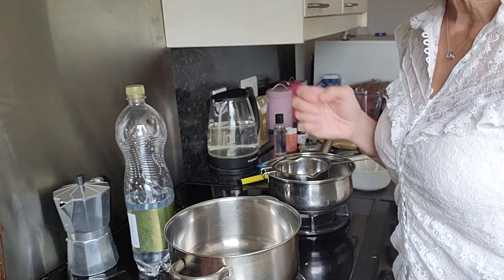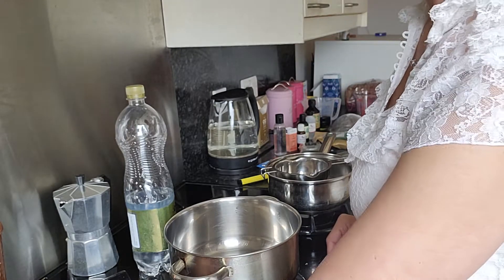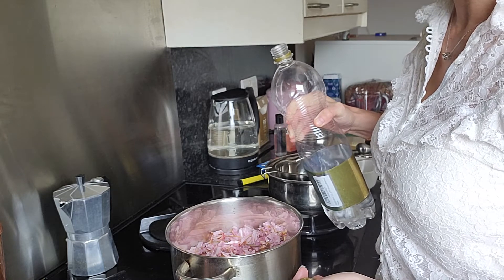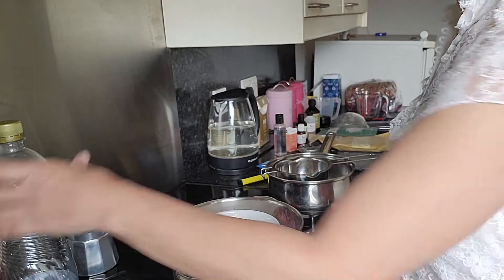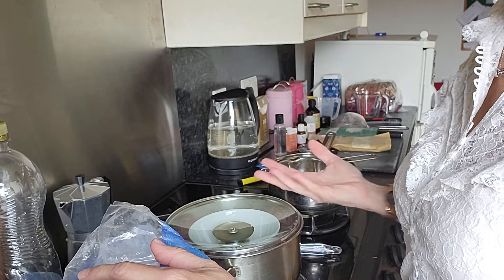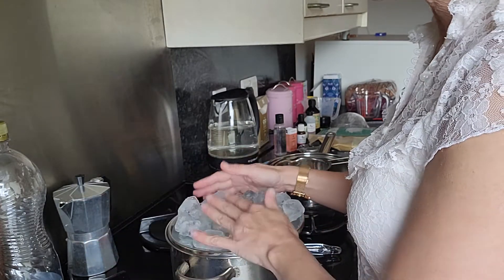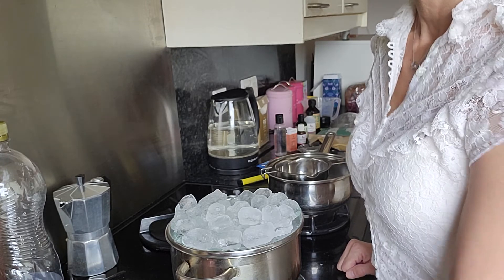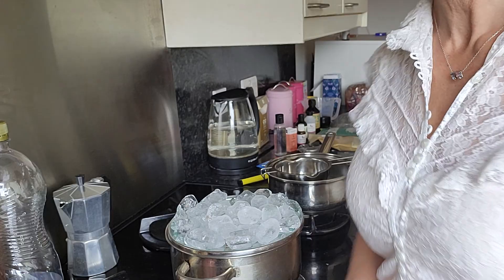Cherry Blossom Body Balm: Part 1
More cherry blossom fun..

Soothing & Brightening Cherry Blossom Body Balm - Phase 1.

Components used in
Phase 1: Chemistry & Physics

Phase 2: Maths (formulation), Physics & Chemistry

Have fun watching though..😉😊

Love & light 💖